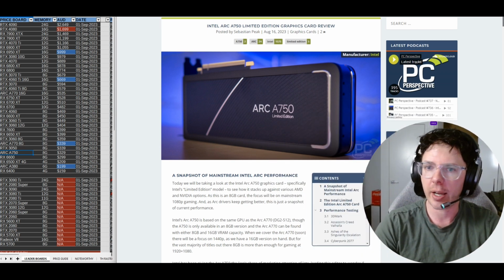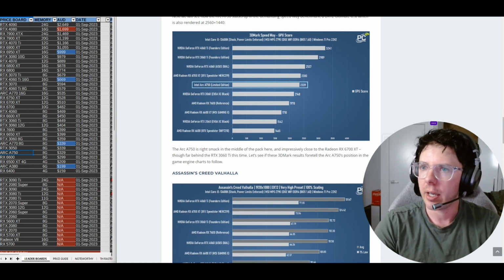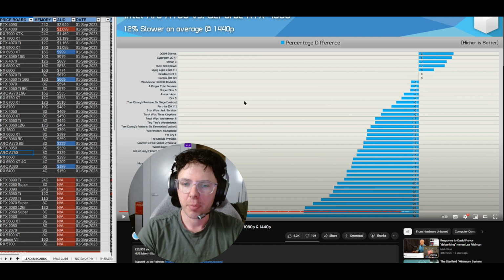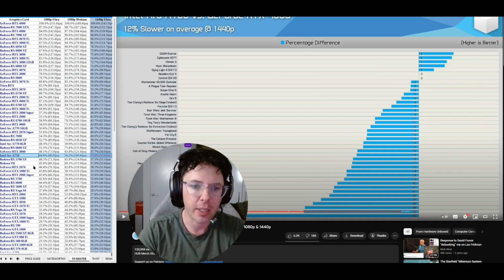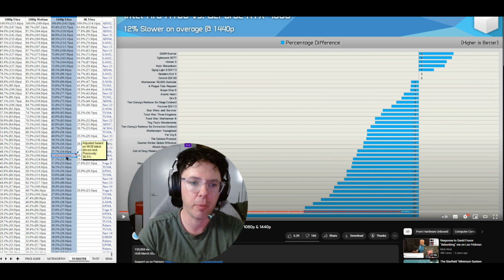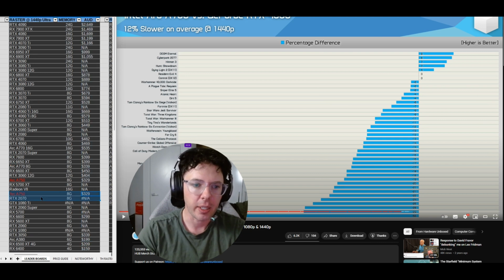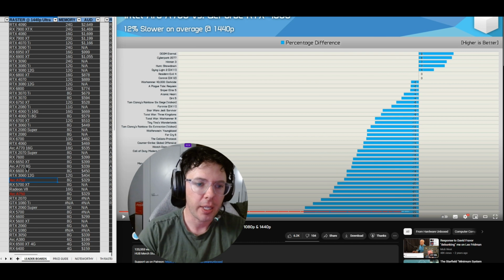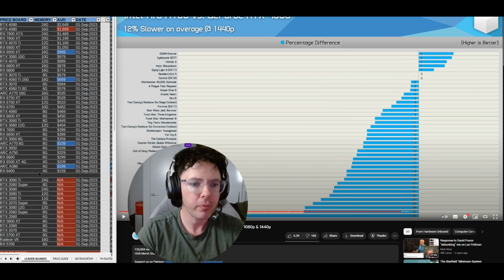Intel ARC Is Climbing The GPU Ranks (September 2023 ARC Update)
Time to buy Intel?